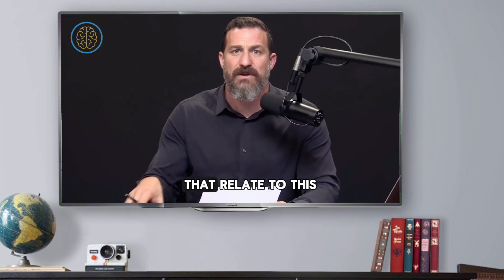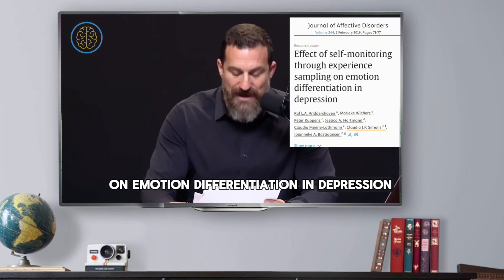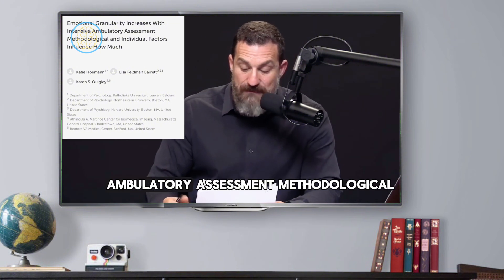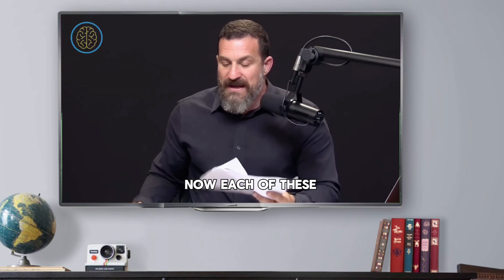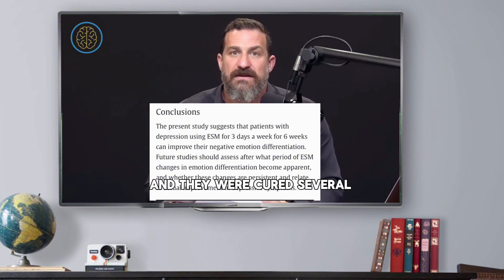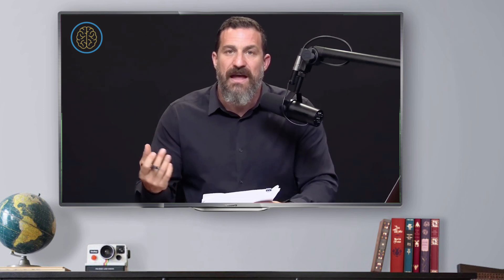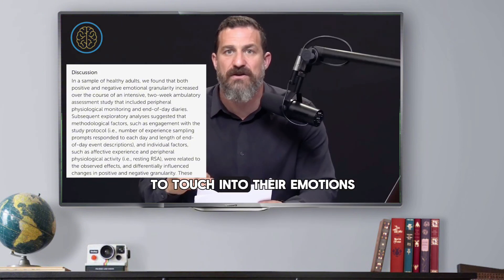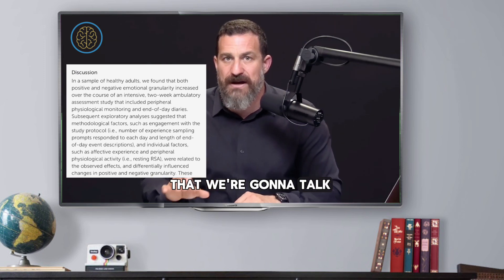Neuroscientist : " This Protocol Will Cure Your Depression In 5 Minutes "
Dr Andrew Huberman in this Recap  talks about how to Control Your Emotions  & Explains A Practical Tool To Overcome Anxiety  Even Help With Depression… a lot of myths and facts are discussed in today’s episode… the original podcast goes deeper into this , i invite you to watch that out.

Dr. Andrew Huberman is a neuroscientist and tenured professor of neurobiology and ophthalmology at Stanford School of Medicine. He discusses neuroscience and science-based tools, including how our brain and its connections with the organs of our body control our perceptions, our behaviors, and our health, as well as existing and emerging tools for measuring and changing how our nervous system works.

Study 1; Emotional Granularity Increases With Intensive Ambulatory Assessment: Methodological and Individual Factors Influence How Much

Study 2 : Effect of self-monitoring through experience sampling on emotion differentiation in depression

Speaker : Dr Andrew Huberman
Source :

- Beet Root Powder  :

- Rhodiola Rosea :

- Omega 3 :

- Magnesium L-Threonate :

- Vitamine D

- Calcium

For Sleep

For Testosterone Boost Naturally :

- Tongkat Ali

- Fadogia Agrestis

For Mood enhancing/Antidepressant :

For Fertility (having kids) and better libido

- Mac Root